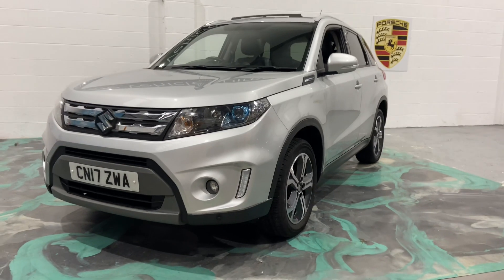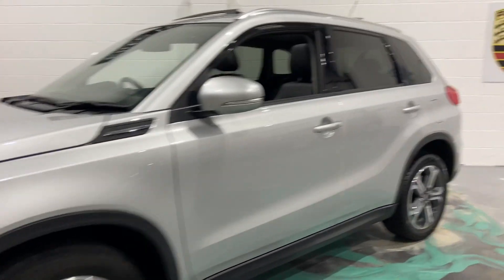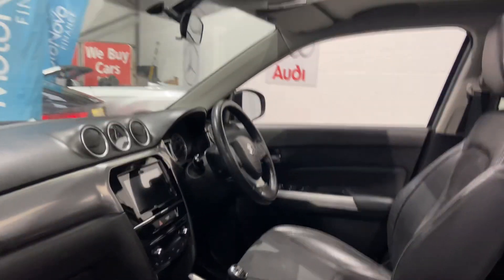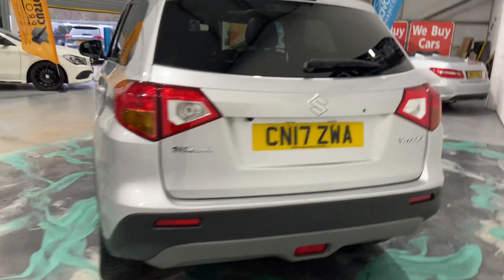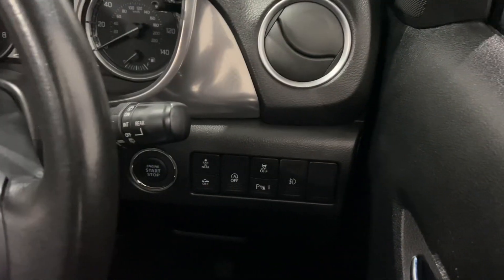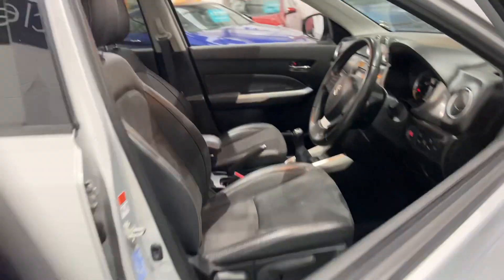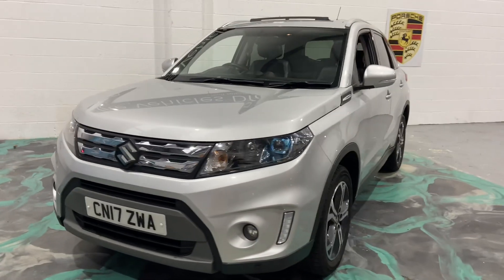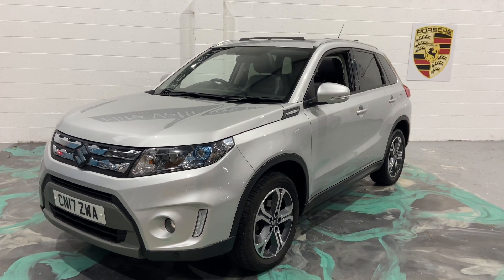13 December 2022